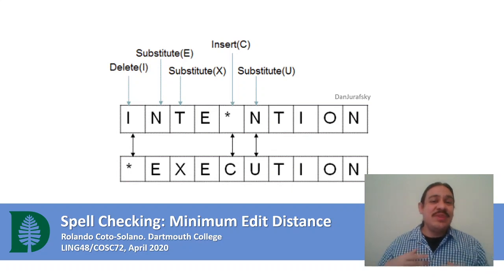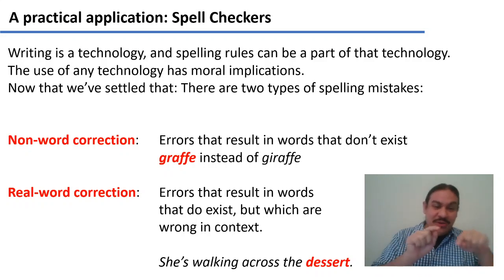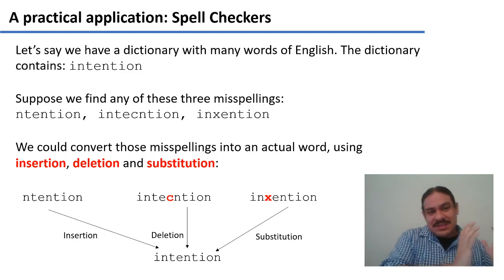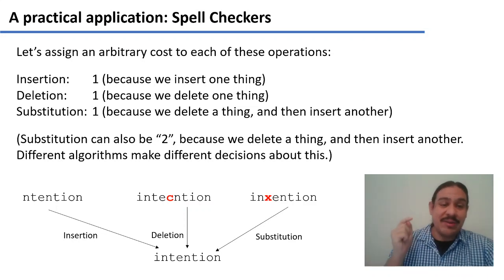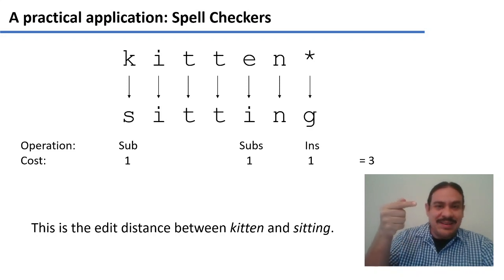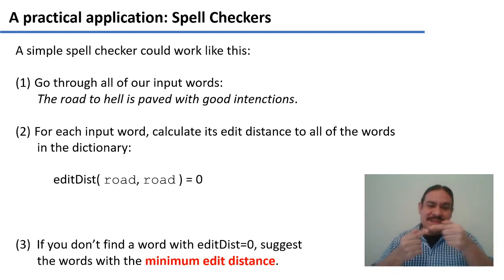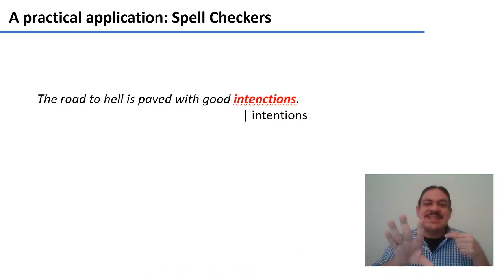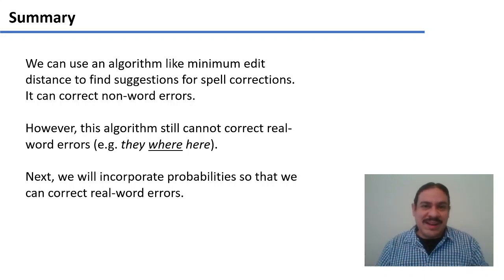Spell Checking: Minimum Edit Distance (Accelerated Computational Linguistics 2020.W04.11)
Week 04, Video 11: Spell Checking: Minimum Edit Distance.